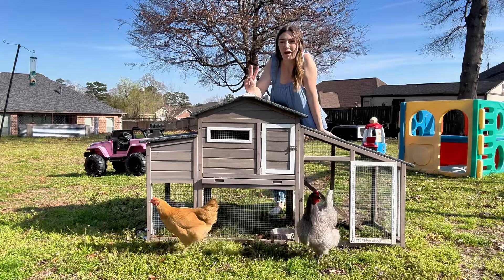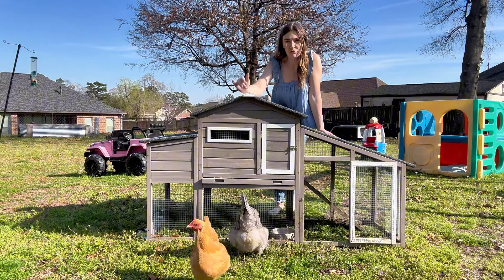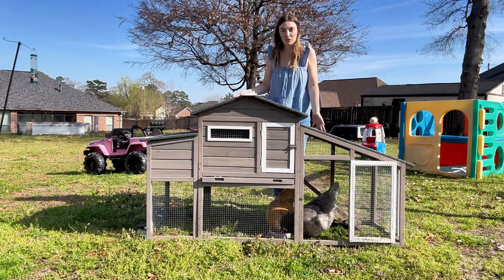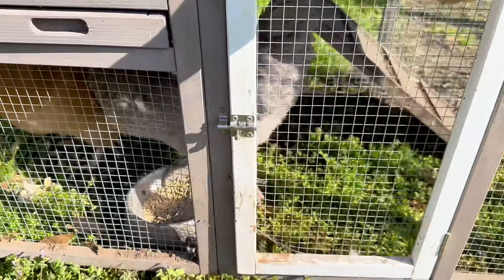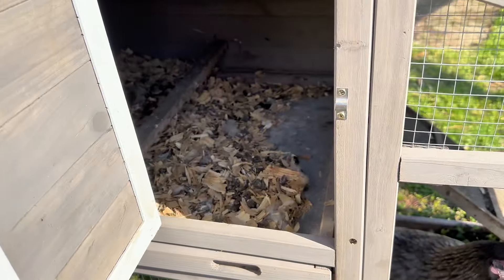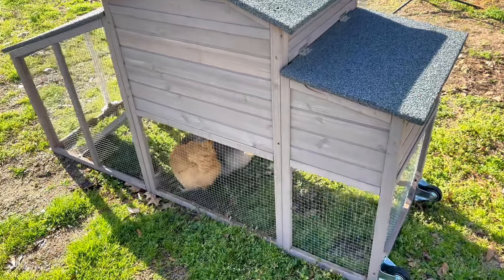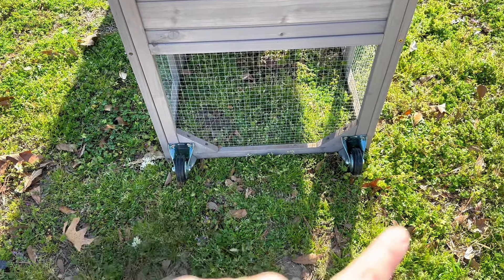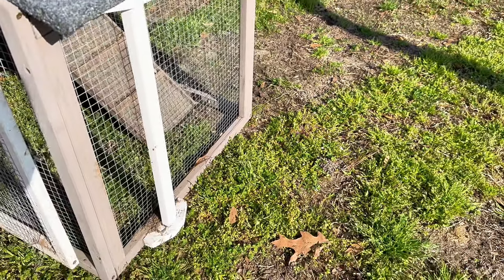Ultimate 122'' Backyard Chicken Coop Review | Is This the Perfect Poultry Cage?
In today's video, I'm reviewing the 122'' Chicken Coop with Nest Box, a fantastic addition to your backyard if you're considering raising chickens. This spacious coop can hold between 2-6 chickens, depending on their size and breed, providing them with a secure and comfortable home.

Constructed from 100% natural Fir wood and galvanized wire mesh, this chicken coop is durable and weather-resistant, ensuring it will last in all weather conditions. The coop features a removable bottom sliding tray for easy cleaning, as well as high-quality gridding fences that provide a healthy lifestyle for your poultry.

The coop is painted with eco-friendly waterproof non-toxic varnish, making it waterproof, anti-corrosion, and UV-resistant. This ensures a long-lasting lifespan and provides a warm and safe environment for your chickens.

With its extra-large volume, this chicken coop provides plenty of room for your chickens to move around. It comes with a nesting box, resting box, and chicken perch, offering everything your chickens need for a comfortable and happy life in your backyard.

Overall, the 122'' Chicken Coop with Nest Box is a sturdy and well-designed coop that provides a safe and comfortable home for your chickens.